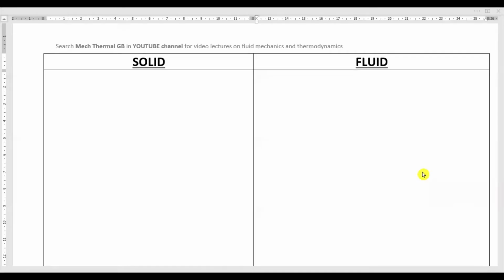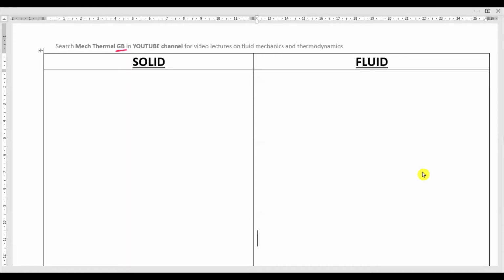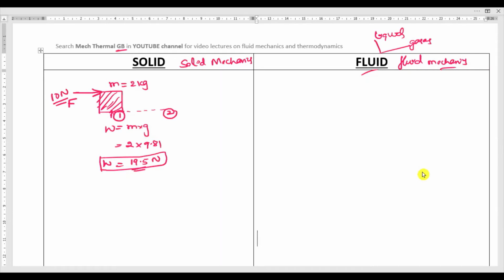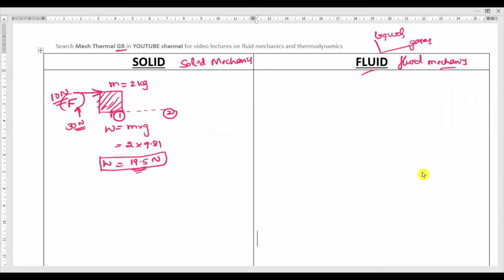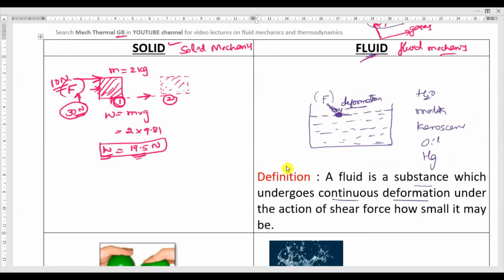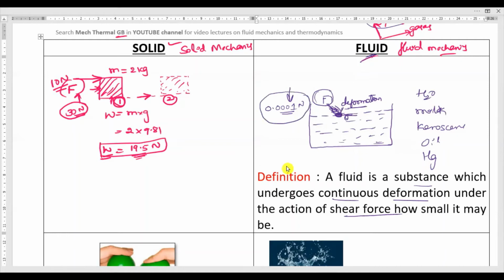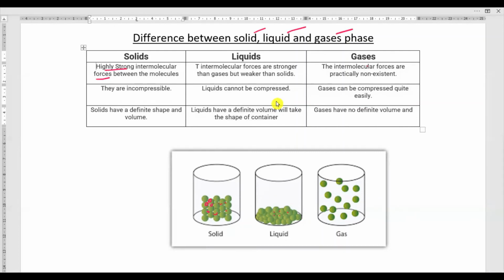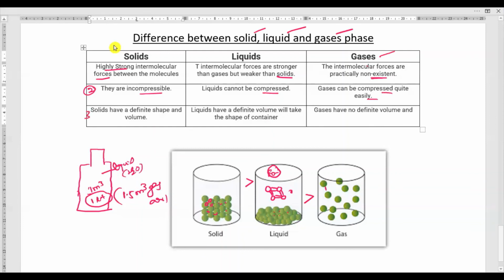Difference between solid and fluid. Difference between solid, liquid and gas for Engineering course.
Solid, Fluid ang Gas
the video starts on 0:38 sec